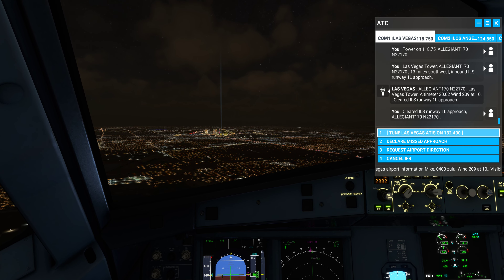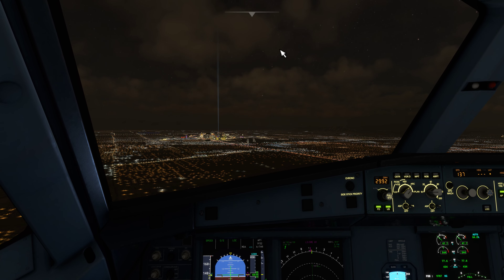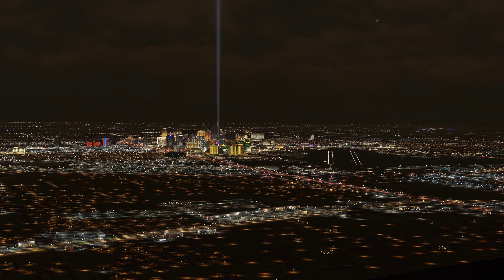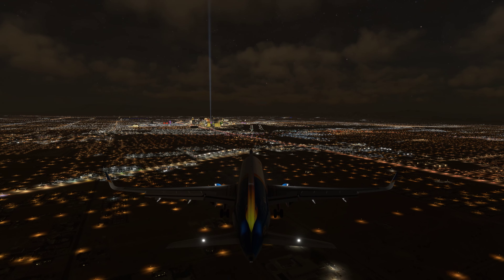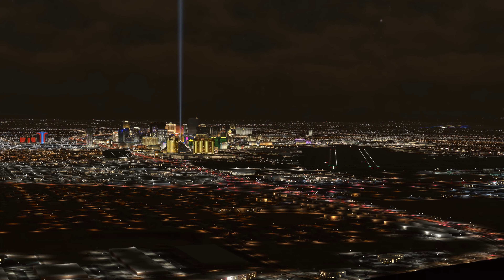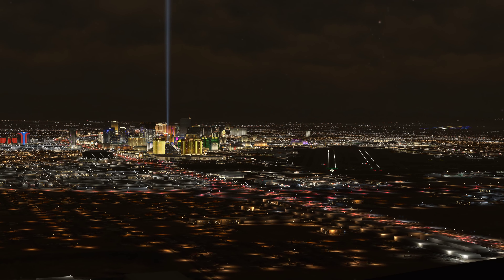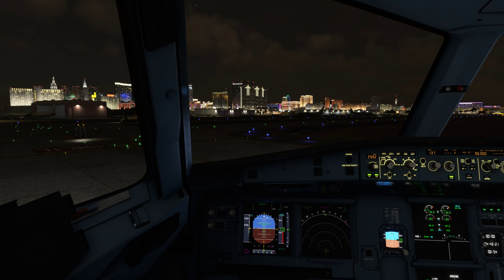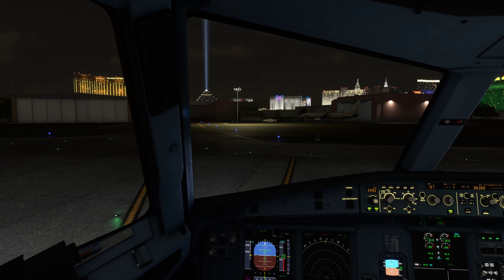Microsoft Flight Simulator | Shot with GeForce